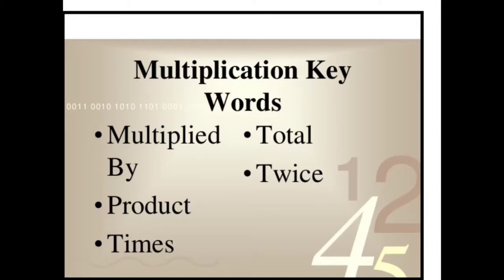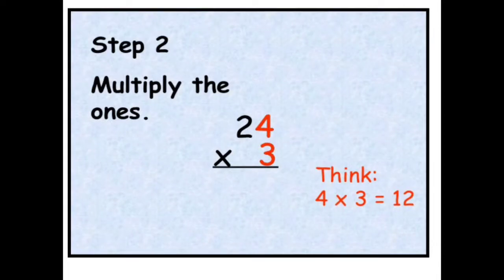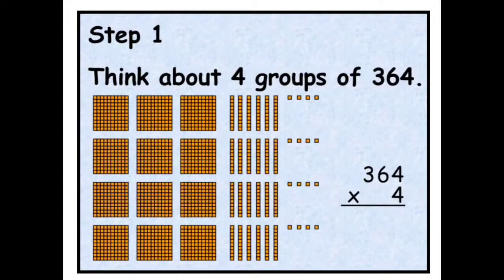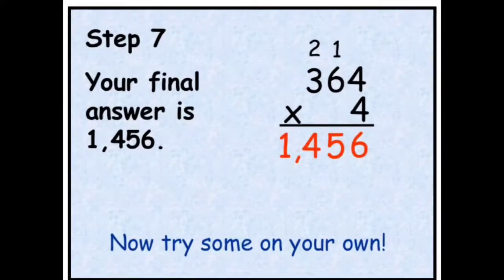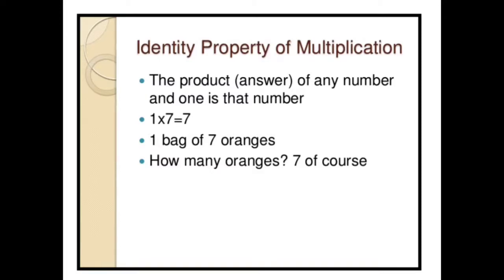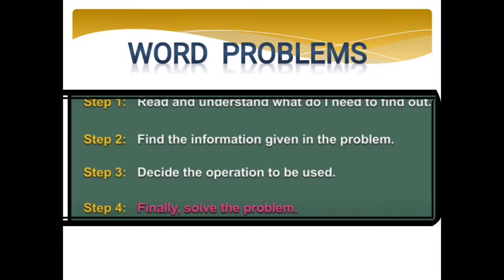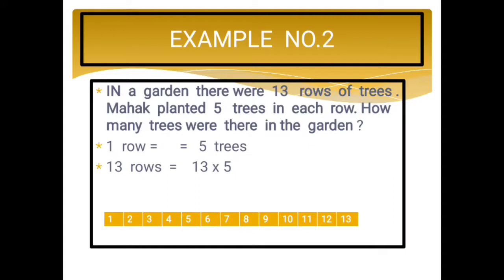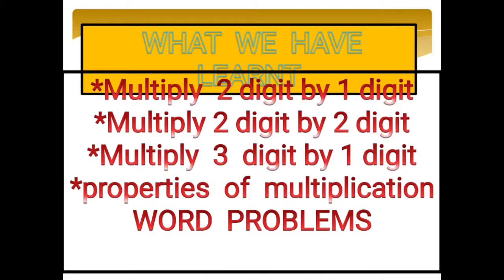Class -4 lesson 3 Multiplication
In this module we are going to learn more about  the multiplication